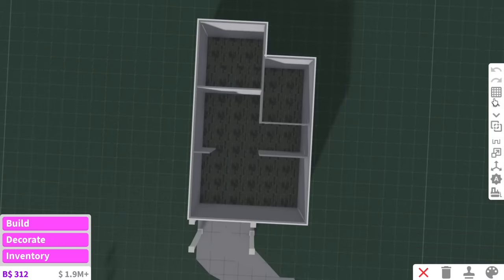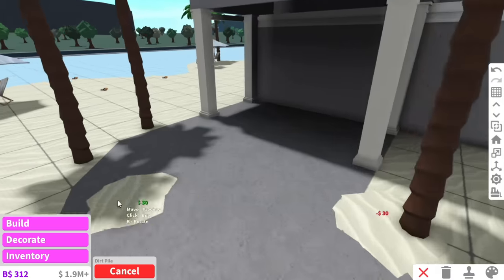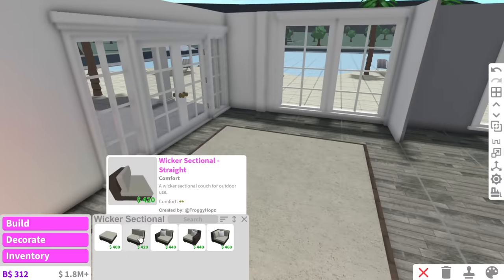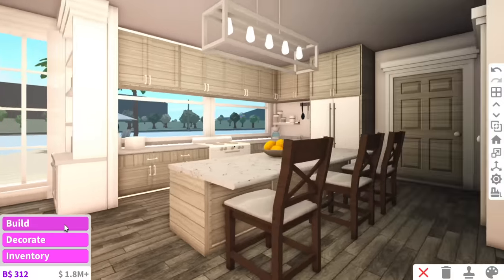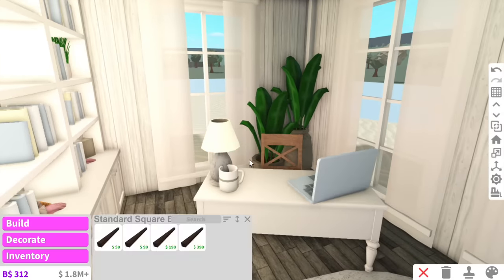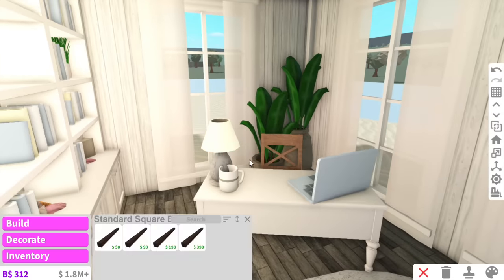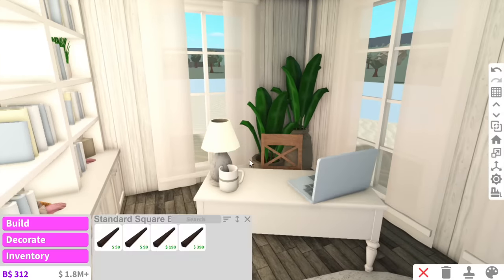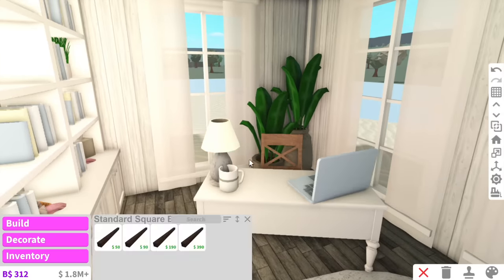BUILDING A BEACH HOUSE IN BLOXBURG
The summer update just came out on bloxburg so what better timing than to build a summer beach house!